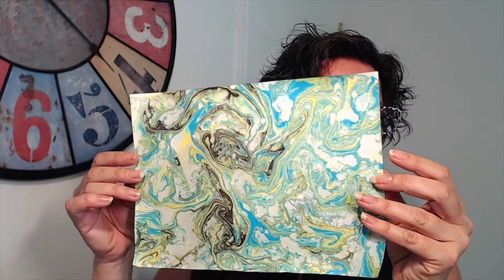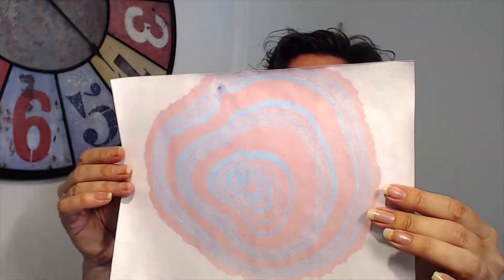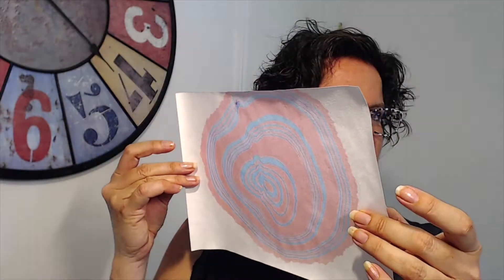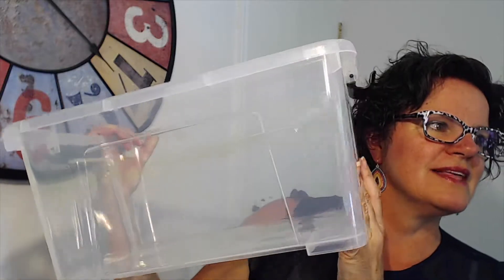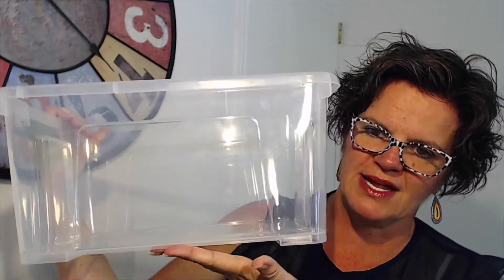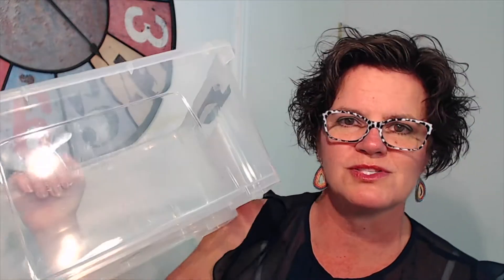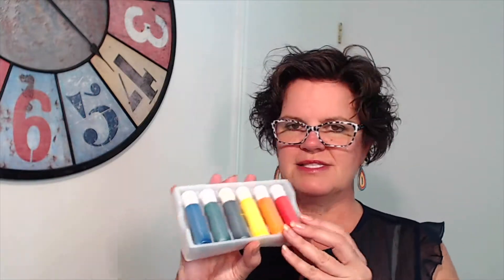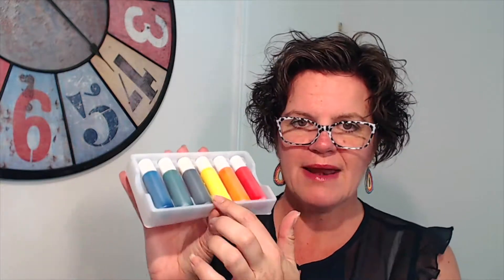DECEMBER 18 Art Subscription Box - See what is inside!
Mrs Red shows what is inside the DECEMBER 18 Red's Art Cart, an Australian monthly subscription art box!
INSTAGRAM share redsartcart and follow mrs_reds_art_room
FACEBOOK join the 'Red's Art Cart Members Page'